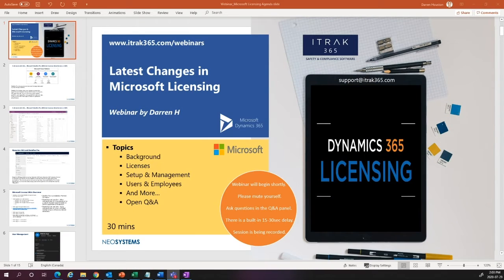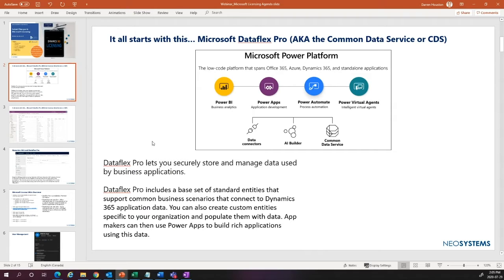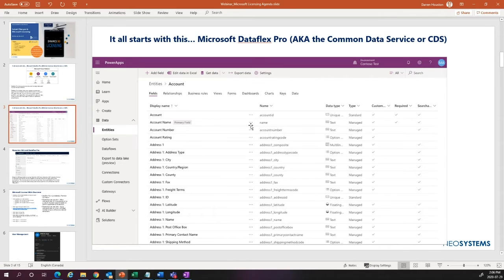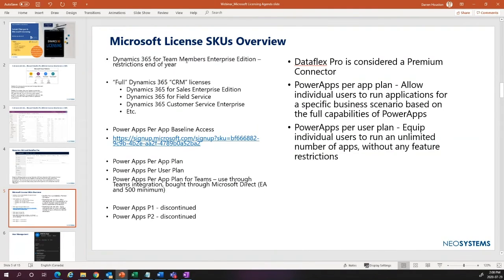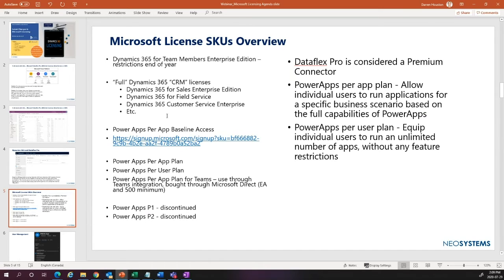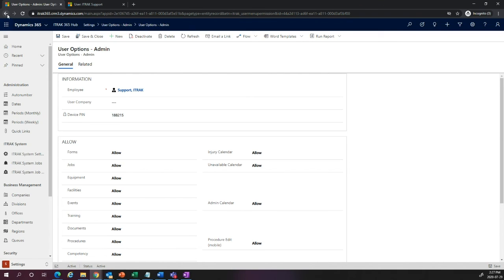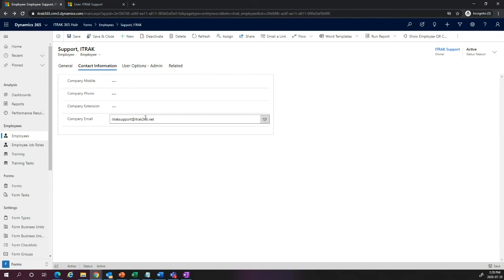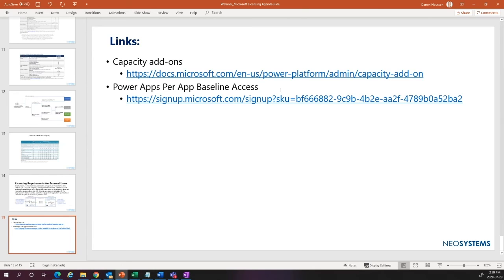Microsoft: Latest Changes in Licensing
Microsoft is always changing. Come see the latest and greatest changes in the licensing of the product.

We’ll be coving both items specific to ITRAK 365 and generic Microsoft Licensing information, so this webinar can be useful to many!

See how to setup and manage Licenses and Users in Microsoft 365.
Setup and manage users and employees in Dynamics 365 Core and ITRAK 365. With an Open Q&A at the end!